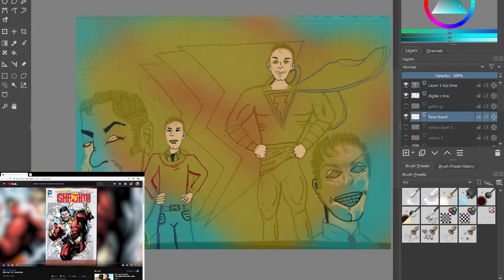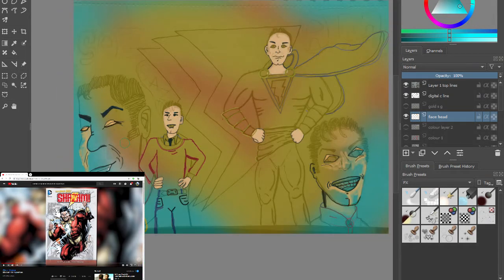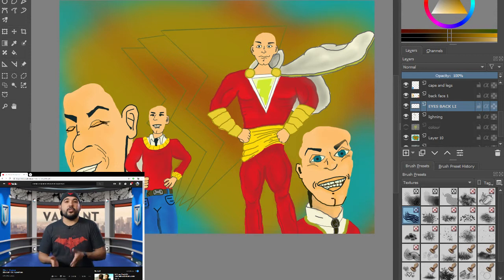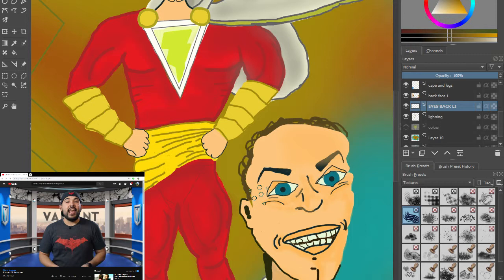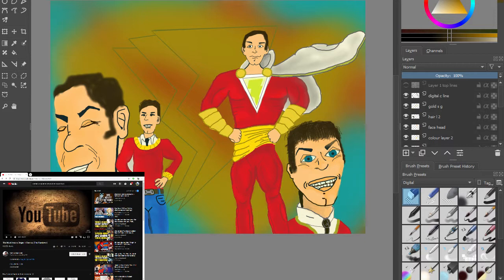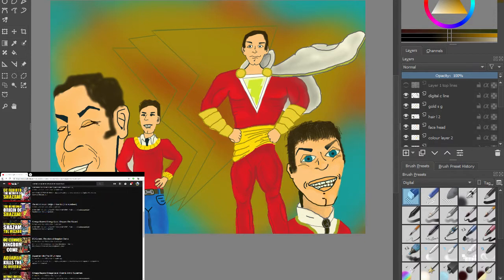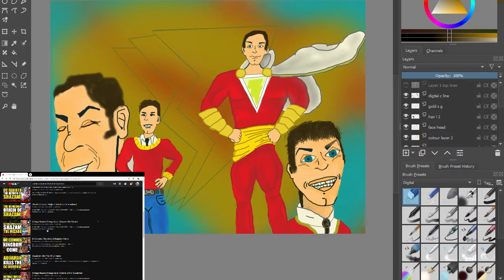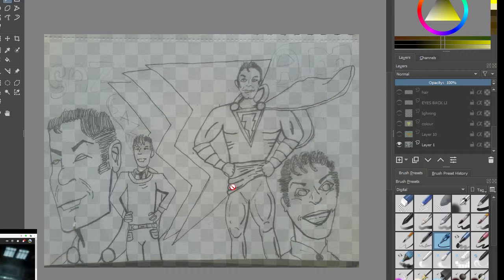-{fan art}- finished just in time for Easter!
sorry this late lol i just couldn't get the hair well you will see?